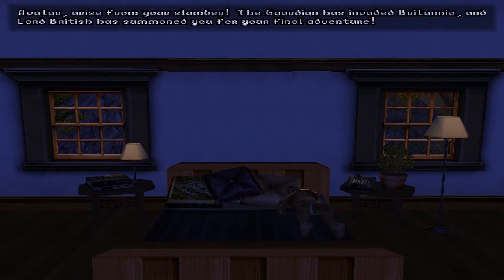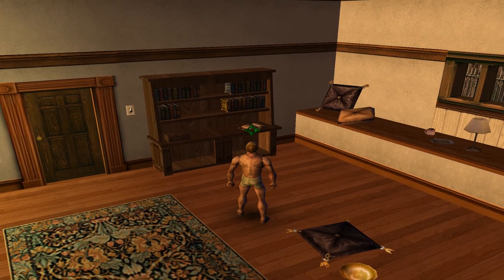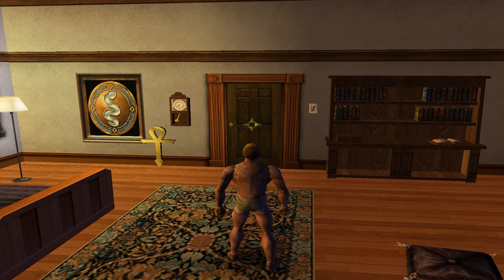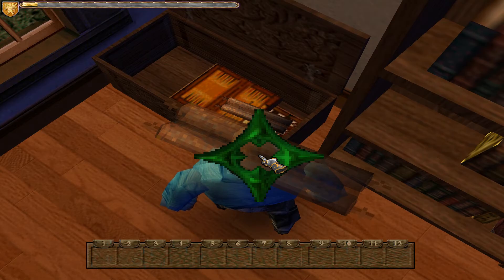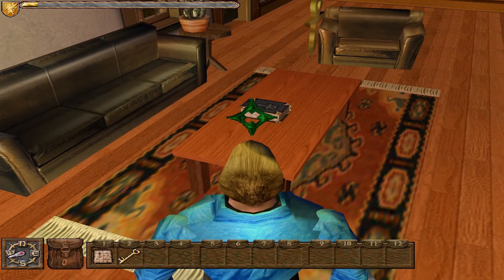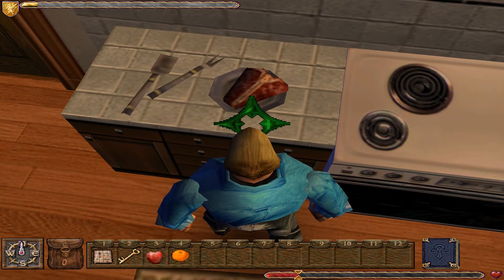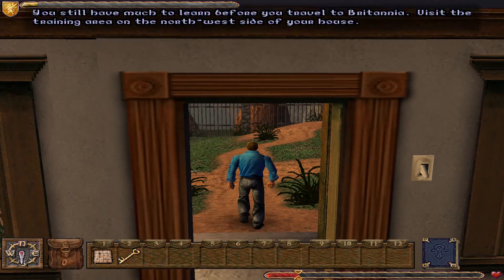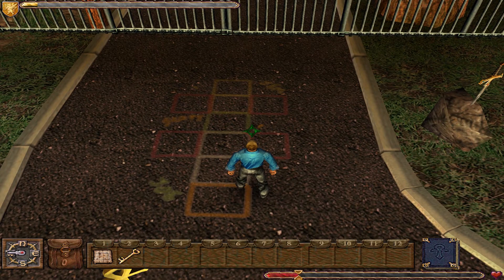Let's Play - Ultima IX: Ascension #001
Ultima 9 Playthrough!